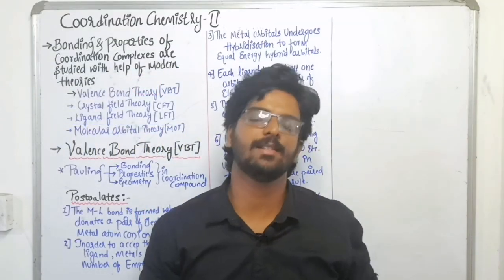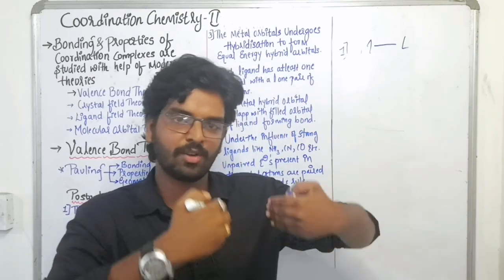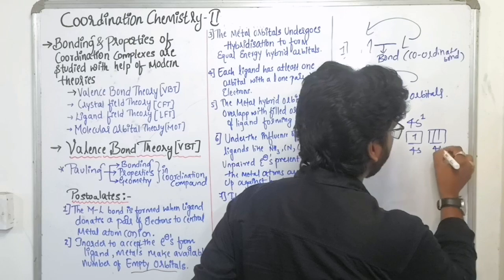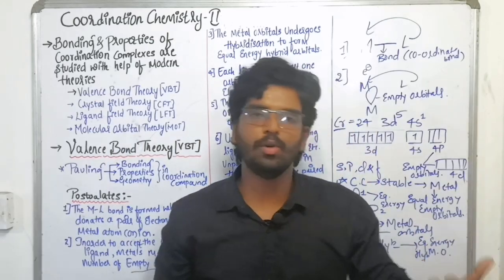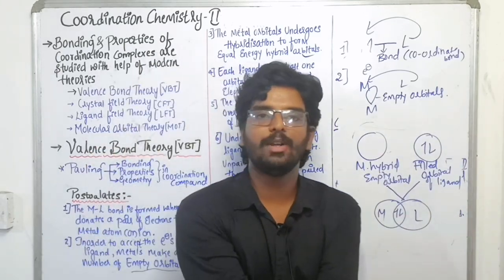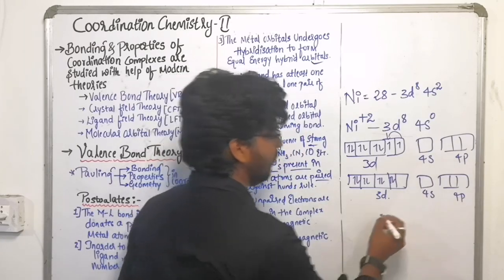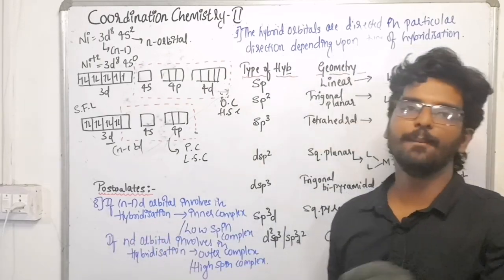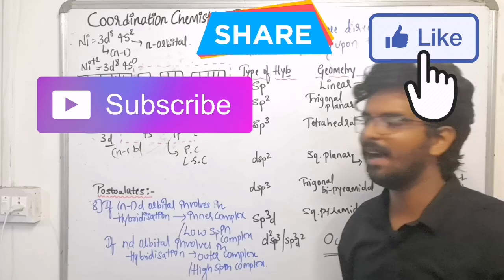Coordination Chemistry II | VBT |B.Sc. VI SEM |KUD|PART-01|Manjunath Megalamani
This Video helps the students who are studying under karnatak University as well as all the students who are studying Chemistry .DO SHARE !!